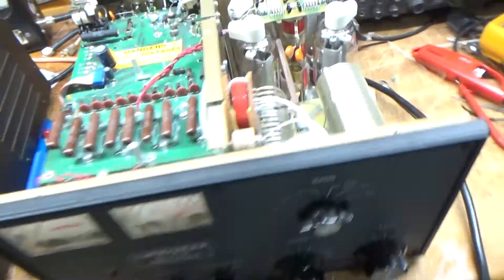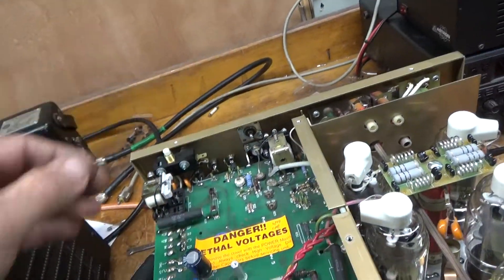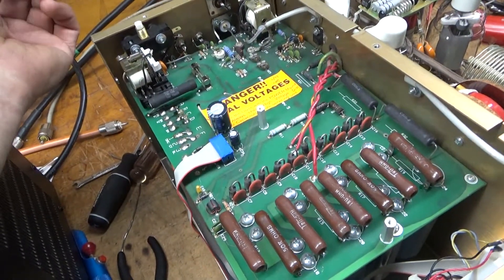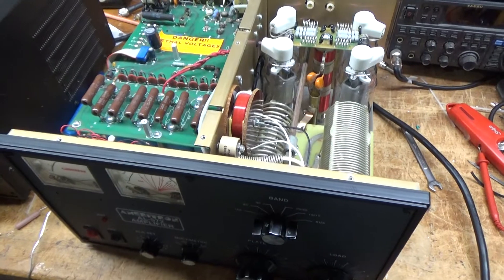Ameritron Al-572 Repair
Here I show the repair of an Ameritron al-572

I Forgot to mention that I also had to replace the transistor for the bias circuit.